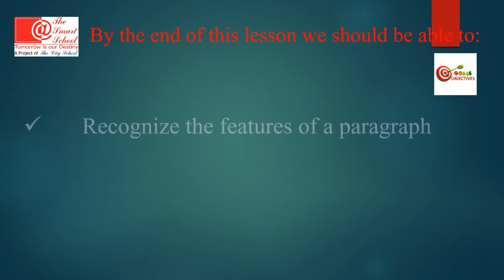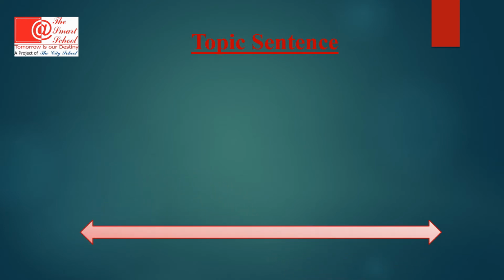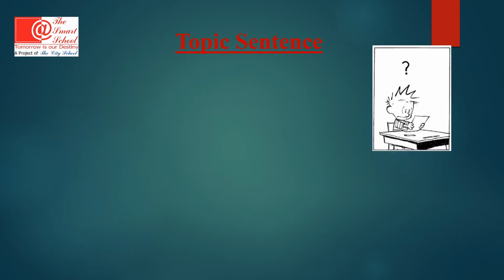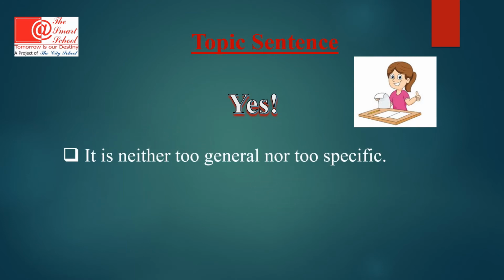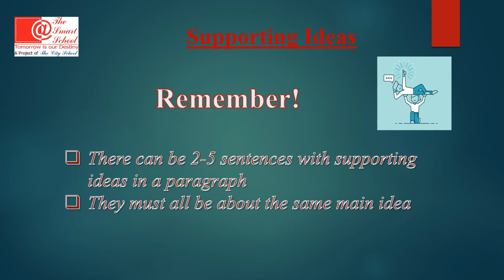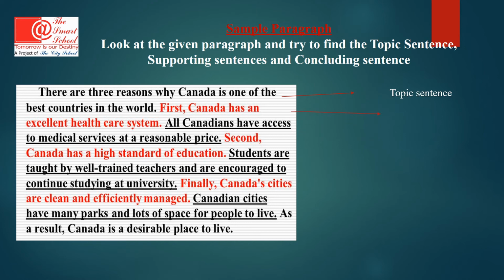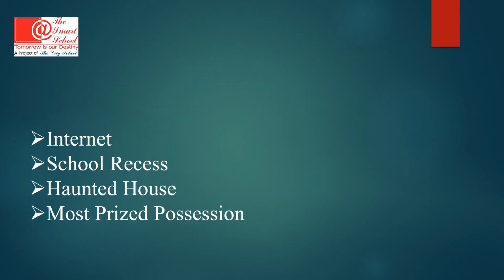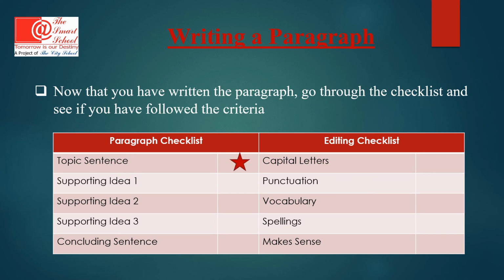VL1 T1 Class VII English Paragraph Writing 2020 21